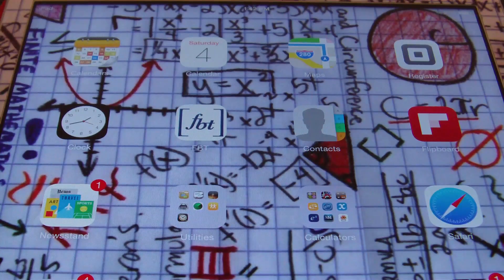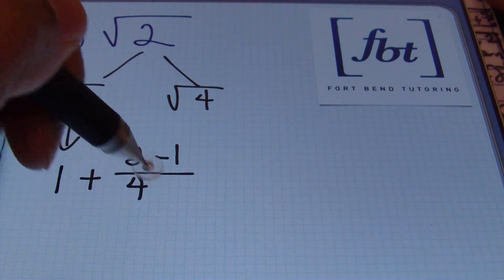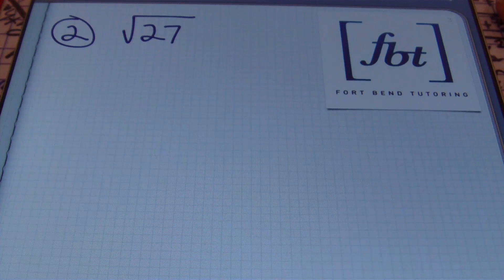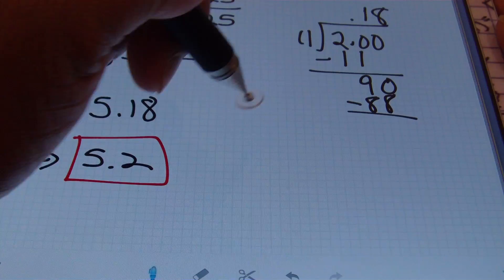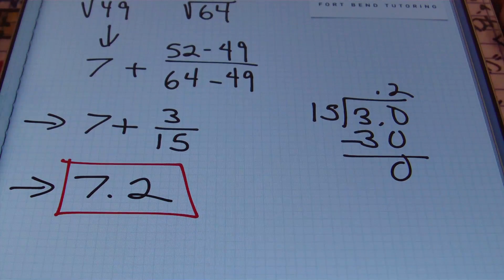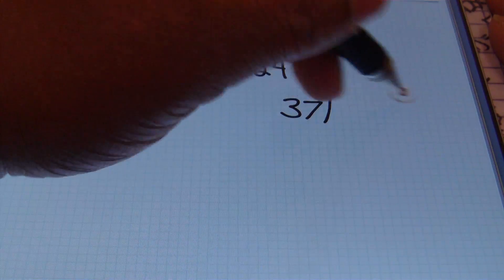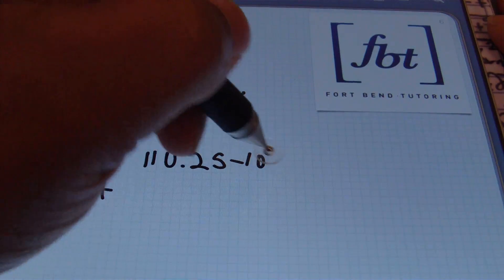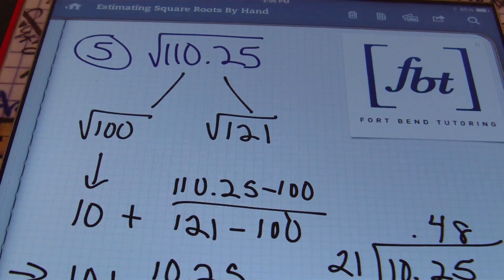Estimating Square Roots to the Nearest Tenth by Hand [fbt]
This how to estimate (approximate) square roots video by Fort Bend Tutoring shows the process of estimating a square root to the nearest tenth by hand. Five (5) estimating square roots to the nearest tenth examples are shown in this video instructed by Larry "Mr. Whitt" Whittington. Intro/Outro by QBeats. Approximating square roots (estimate square roots) [how to estimate square roots to the nearest tenth] estimating radicals without a calculator

[fbt] Video Timestamps
1:11 [1] √(2)
3:40 [2] √(27)
5:44 [3] √(52)
7:36 [4] √(333)
9:55 [5] √(110.25)